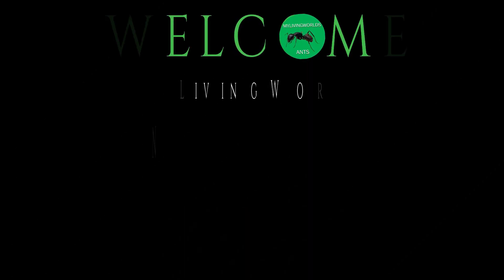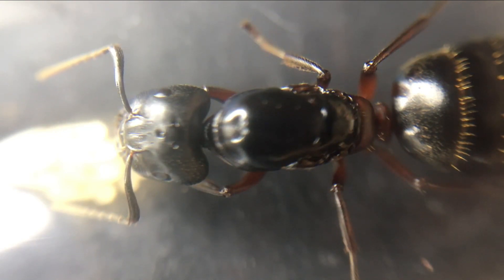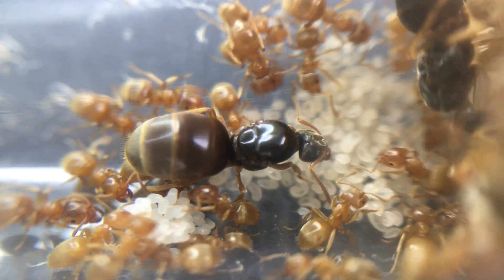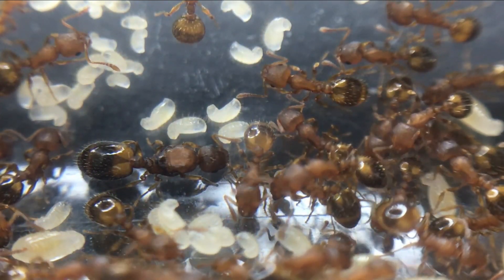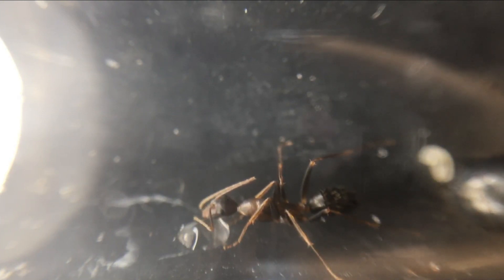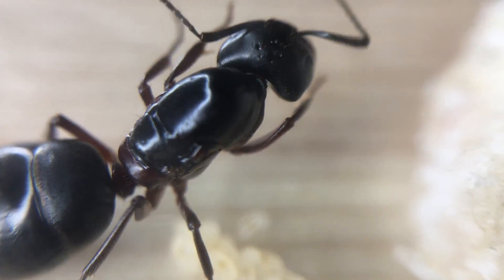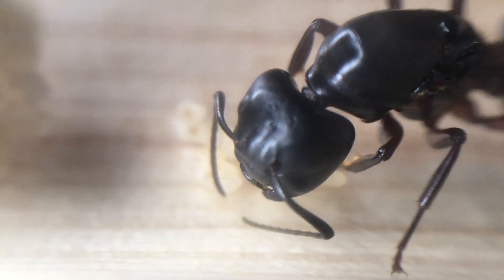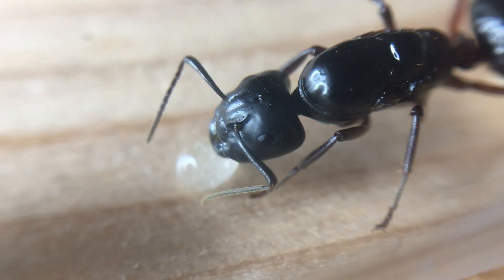Hibernating Your Queen Ant and Workers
A short video on why ants need to hibernate and information on how to hibernate your queen ant or colony.